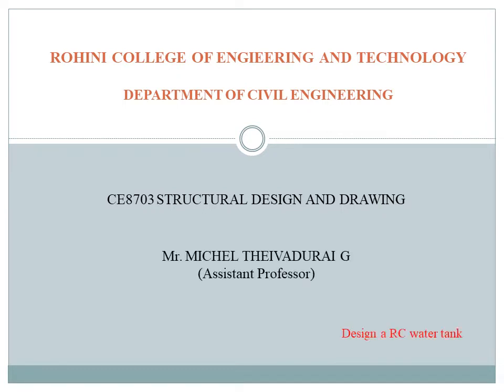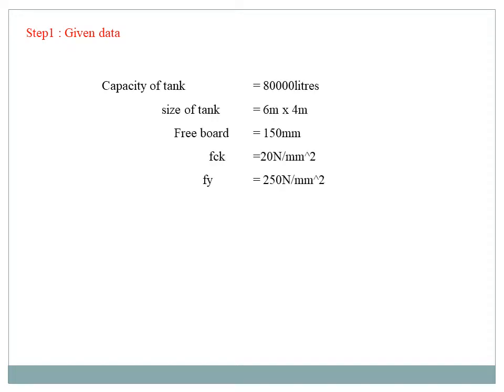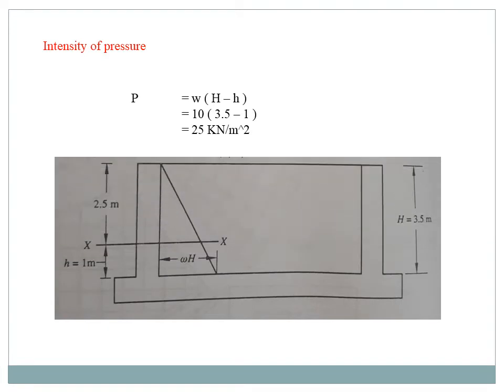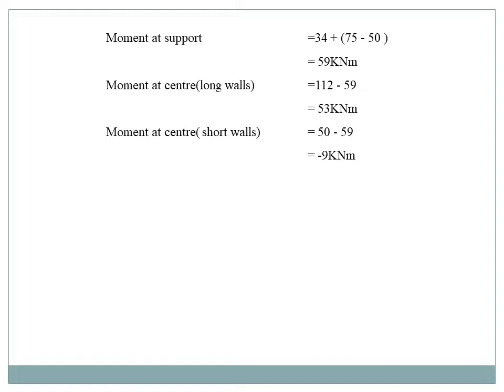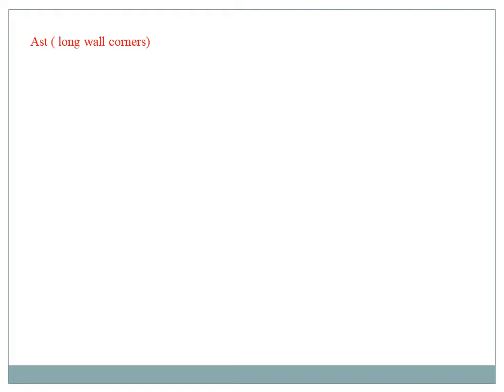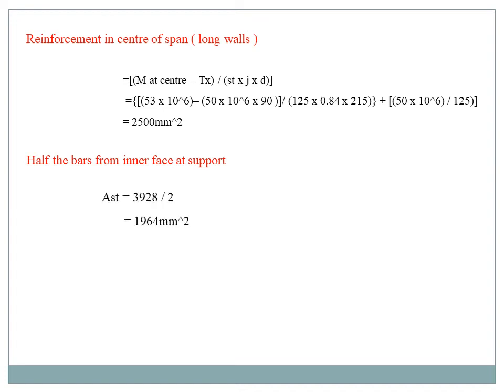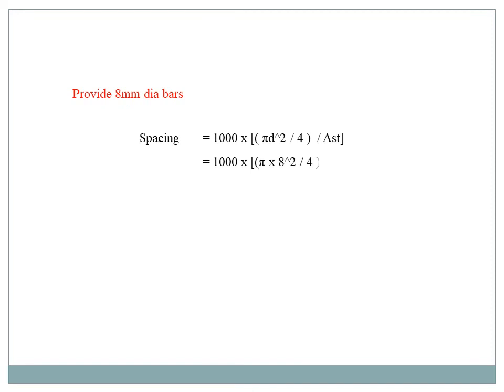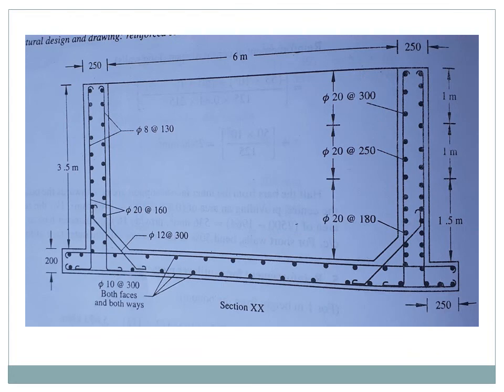Rectangular RC water tank